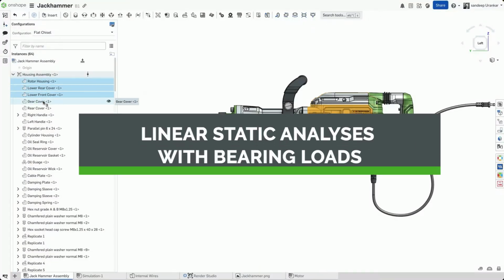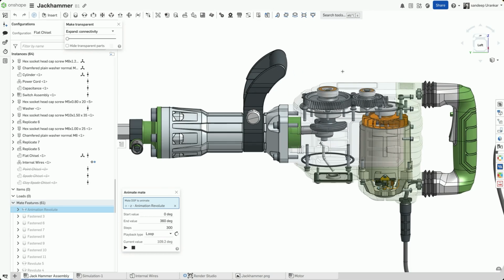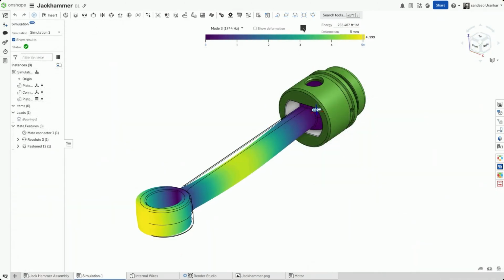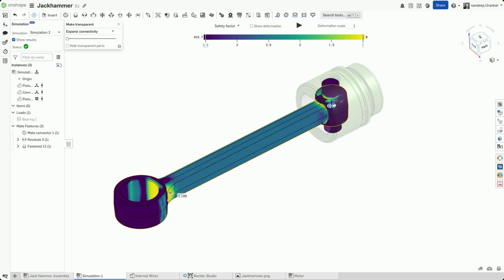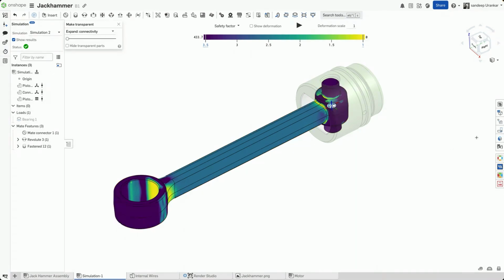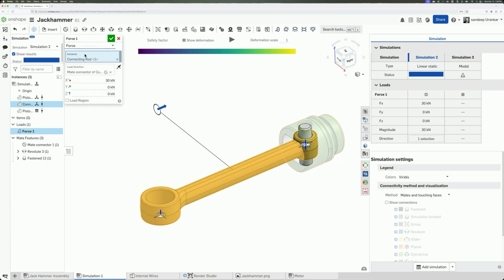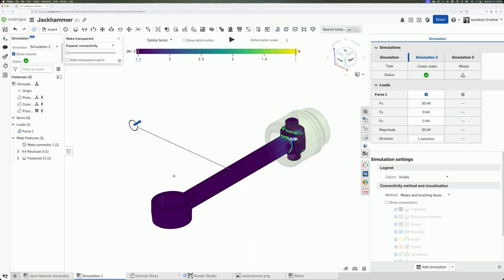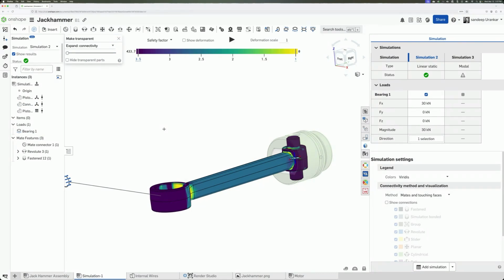Perform Linear Static Analyses with Bearing Loads in Onshape - Tech Tip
Learn how to perform linear static analyses with bearing loads in Onshape. Understand realistic load distribution, streamline your simulation workflow, and optimize your designs effortlessly.